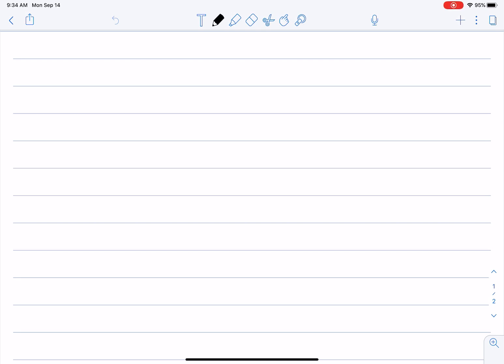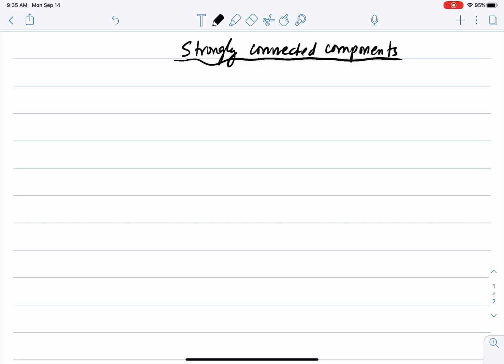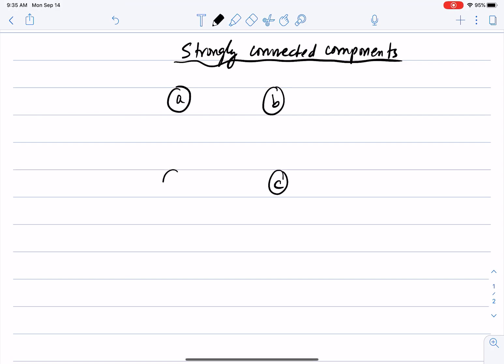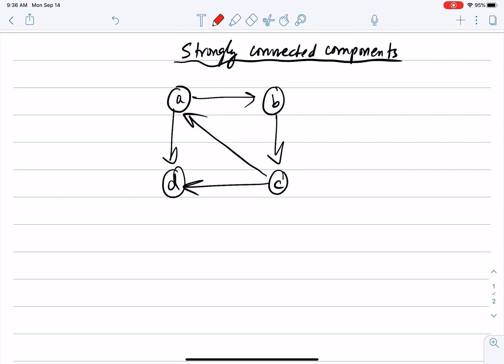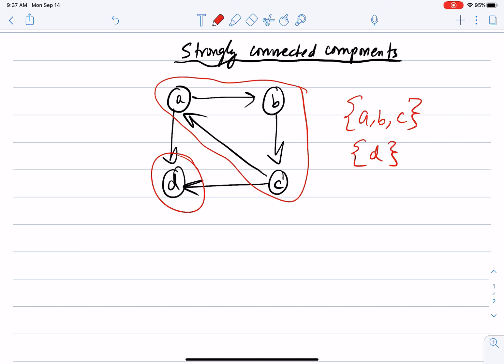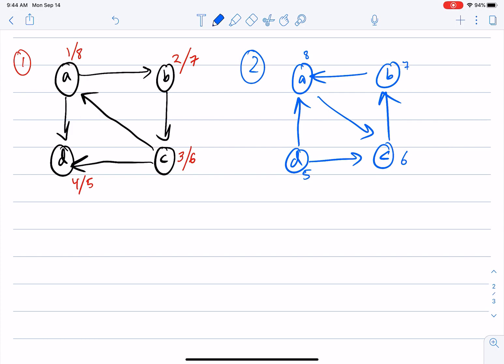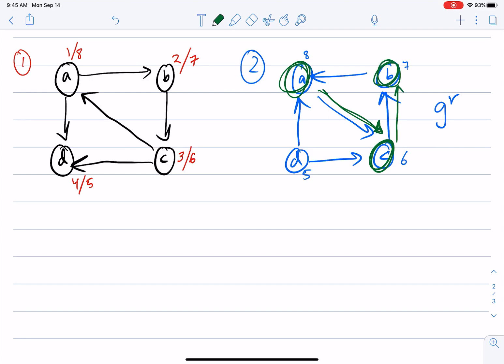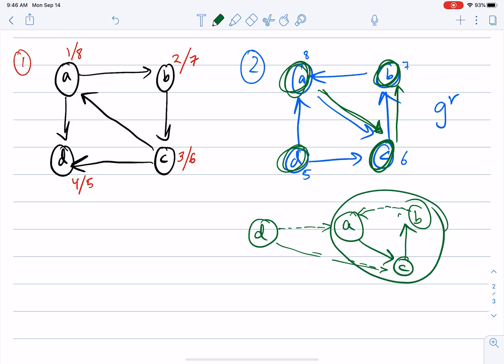Graph Algorithms: Depth-First Search (DFS): Strongly Connected Components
Data Structures and Algorithms :: Video 23 :: Graph Algorithms :: Depth-First Search (DFS) :: Strongly Connected Components